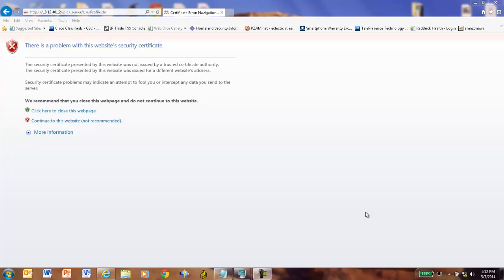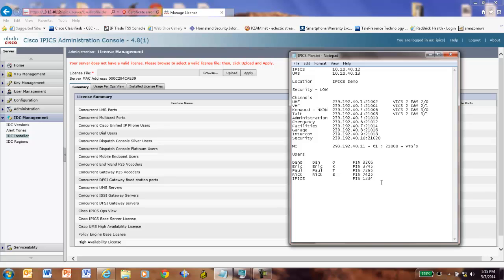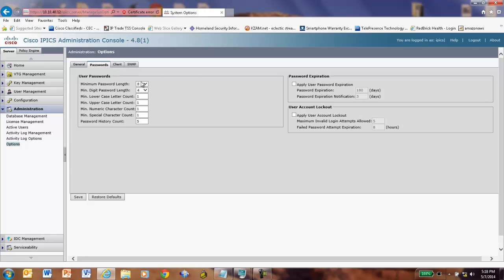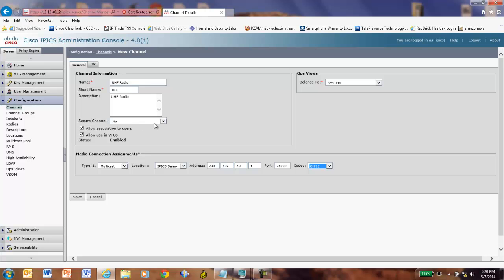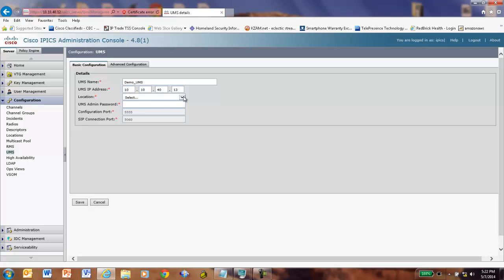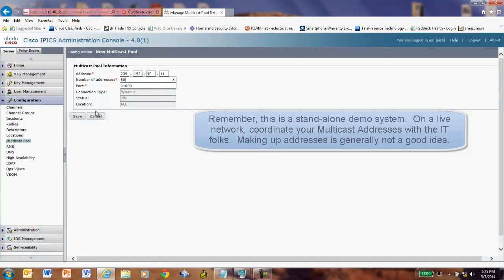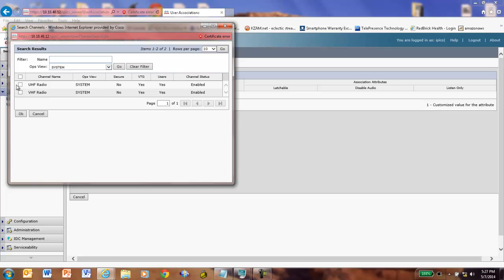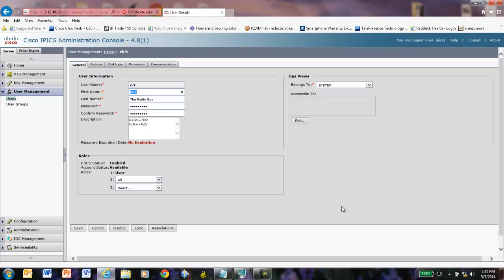Cisco IPICS Configured in 15 Minutes or Less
Cisco IPICS can be configured in 15 minutes or less if you plan a few things in advance.  Rick -The Radio Guy- screen walks the entire process.